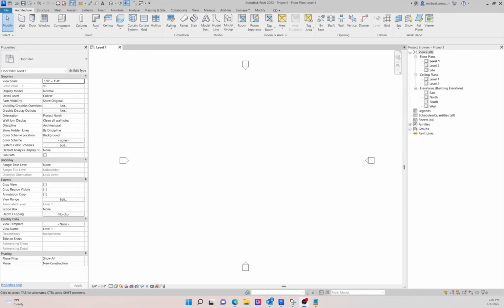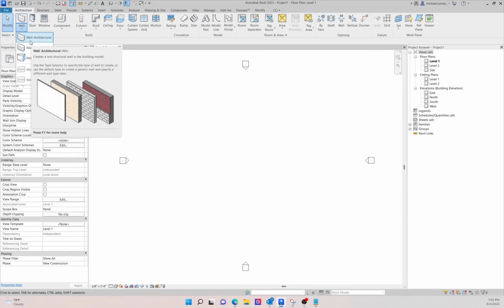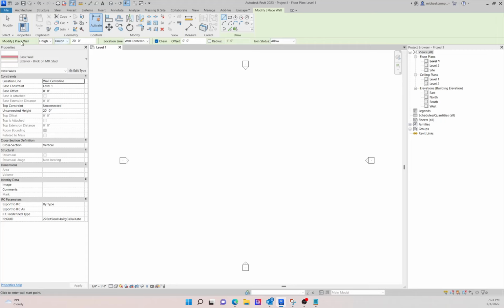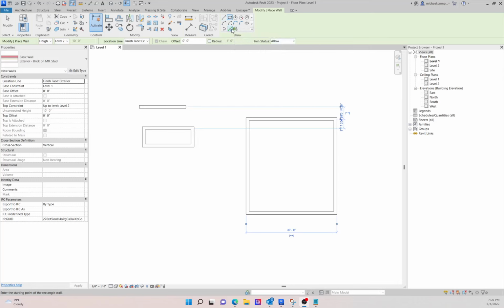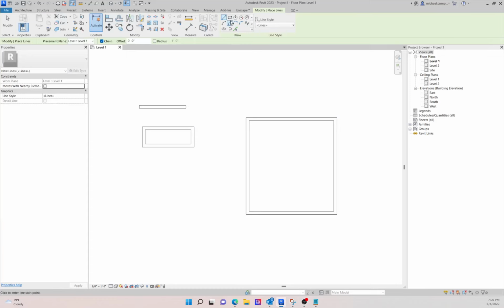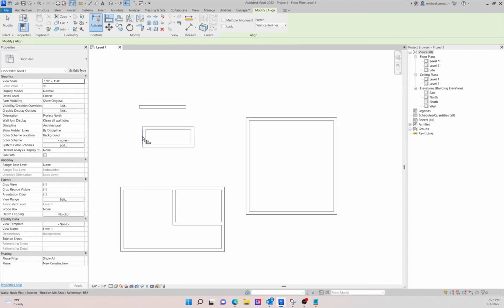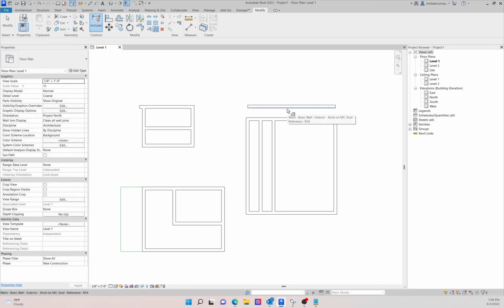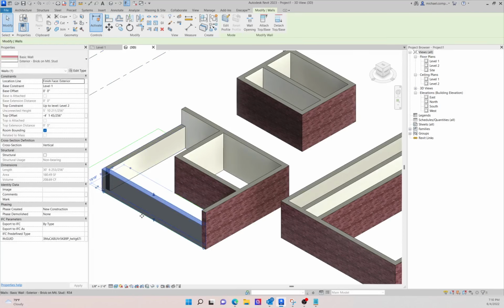REVIT 101: Walls